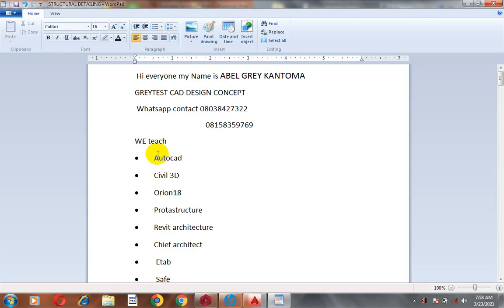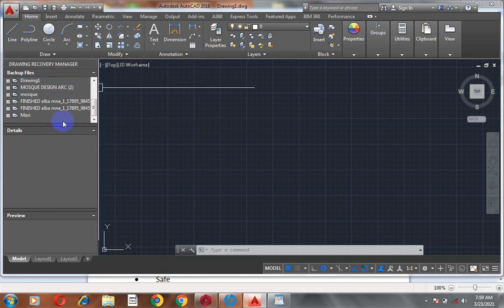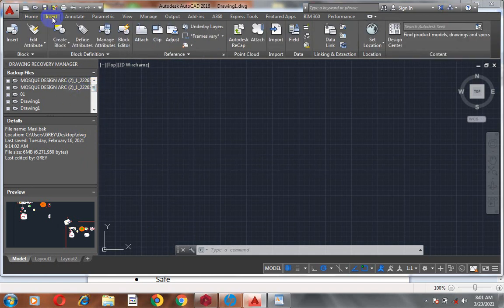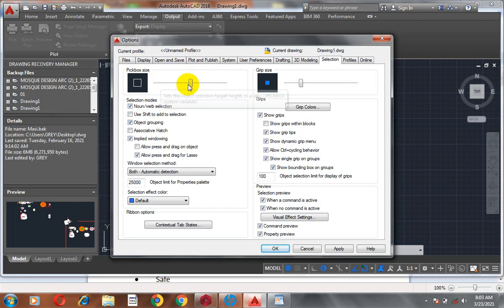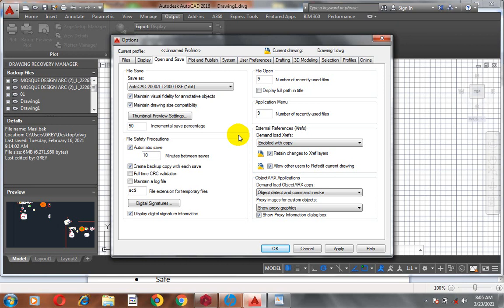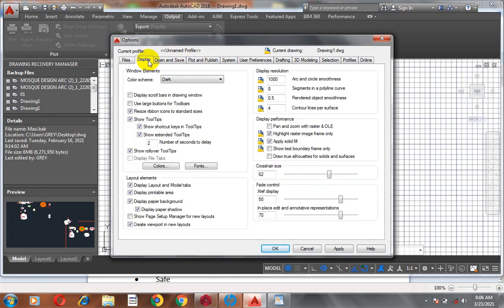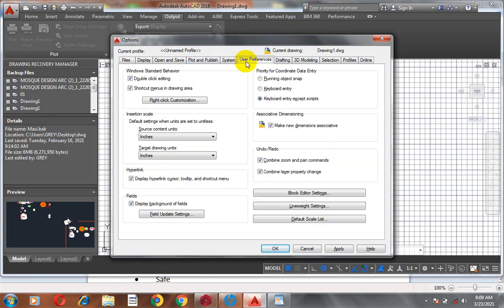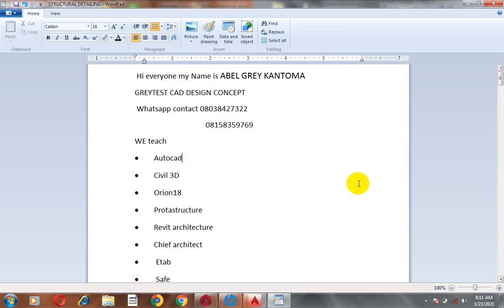autocad introduction 1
Today am going be introducing you to autocad